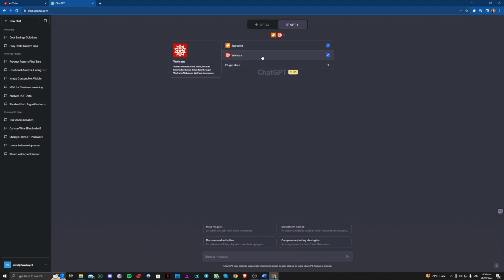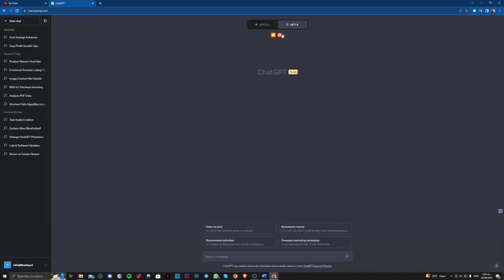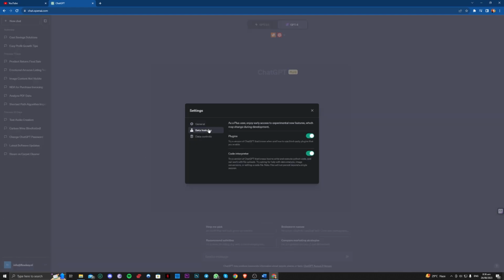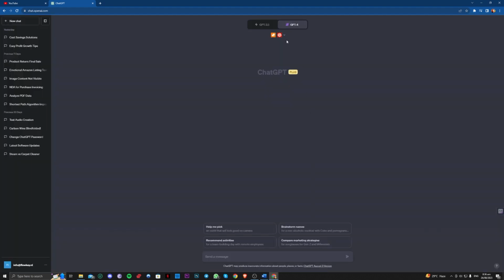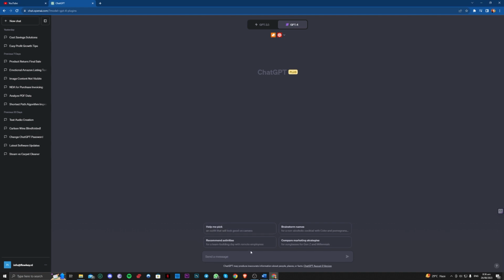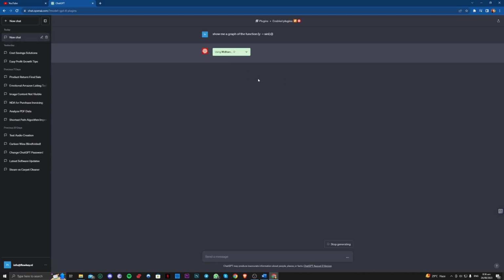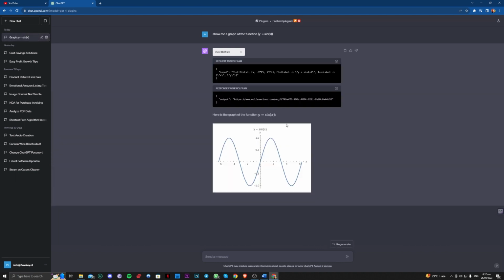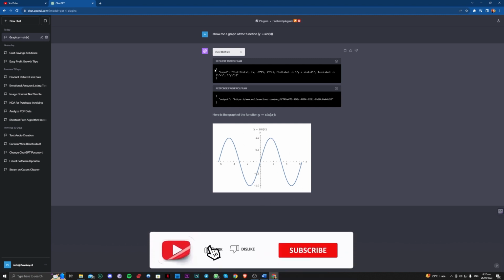How To Solve Math With ChatGPT (Wolfram Plugin)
Do you want to know How To Solve Math With ChatGPT? How To Solve Math With ChatGPT . Follow the step-by-step tutorial and know How To Solve Math With ChatGPT. Let's get started!